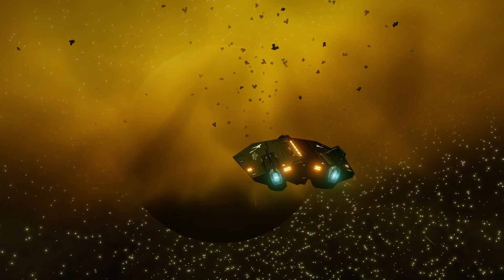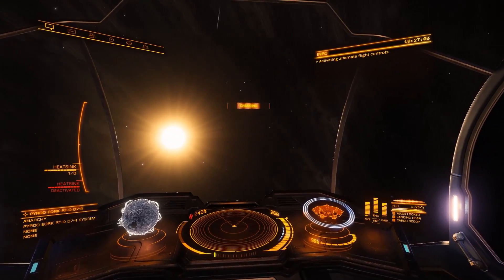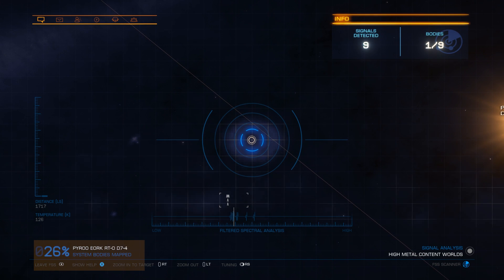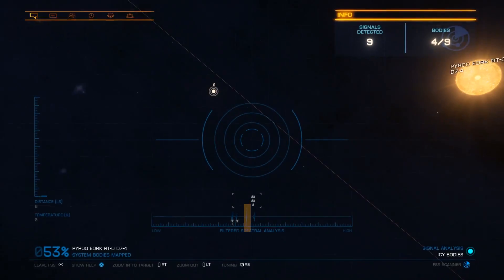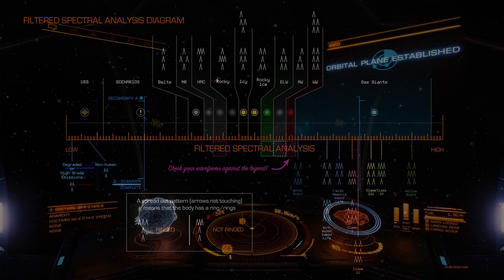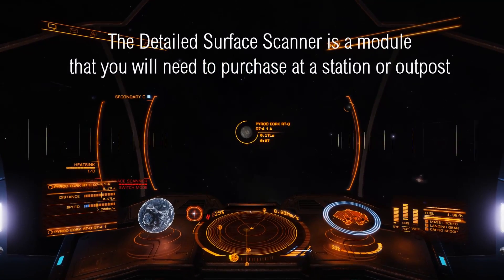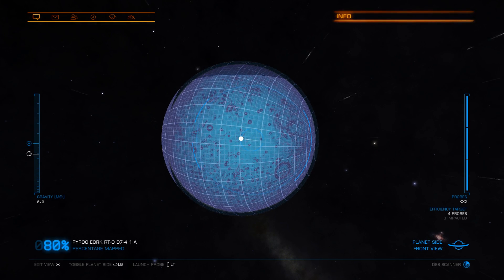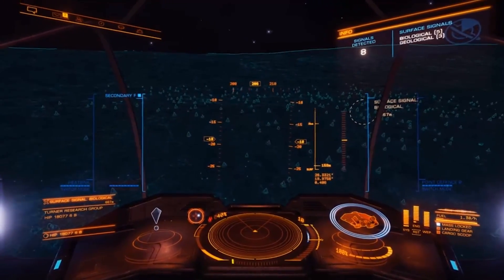Elite Dangerous Chapter Four - Exploration Tutorial - How to use the new Discovery Tools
An Elite Dangerous tutorial for Chapter Four on how to use the new Full Spectrum System scanner (FSS) and the Planetary Probes in the Detailed Surface Scanner.  Both are power exploration tools and this is a beginners guide on how to use them and how to explore in Elite Dangerous.